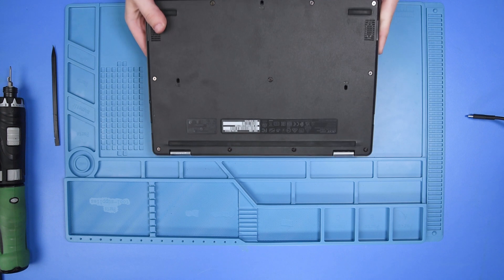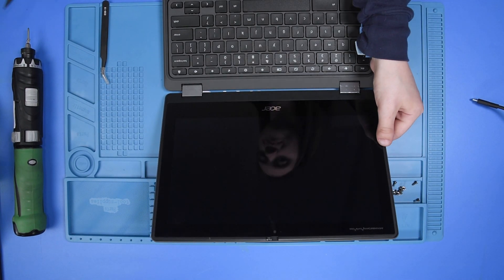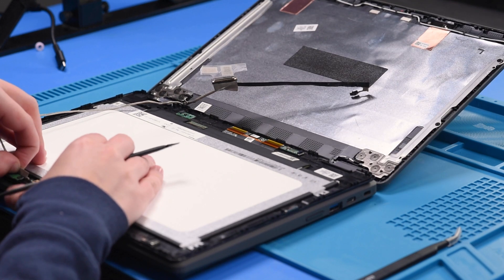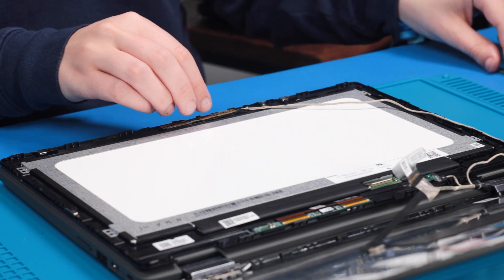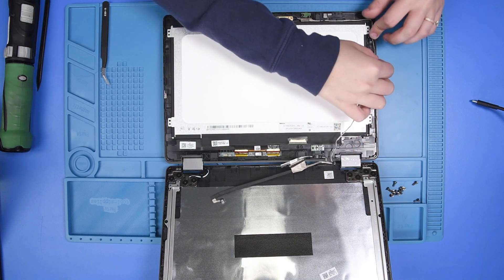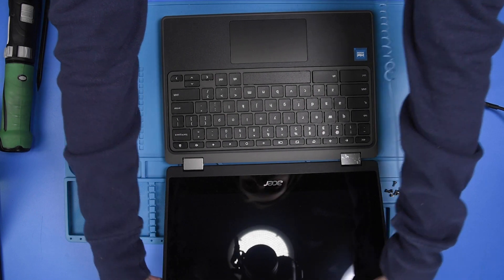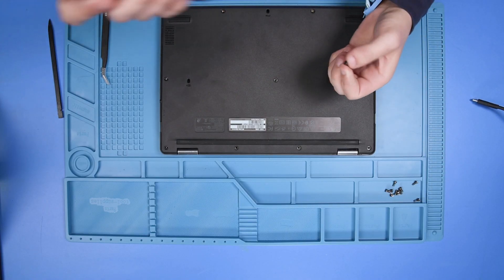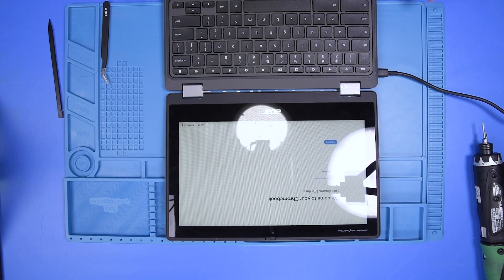Acer Chromebook Spin 511 R753T LCD Replacement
Step-by-step tutorial on replacing the LCD on an Acer Chromebook Spin 511 R753T.